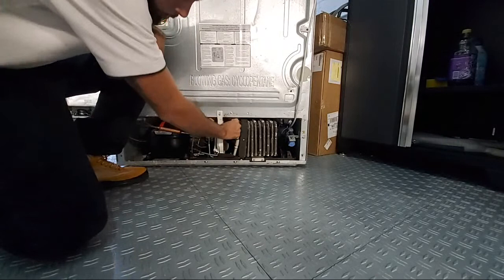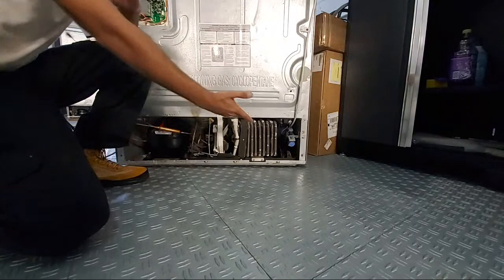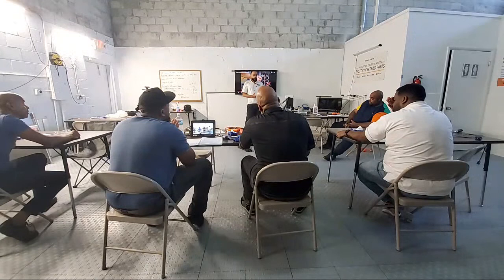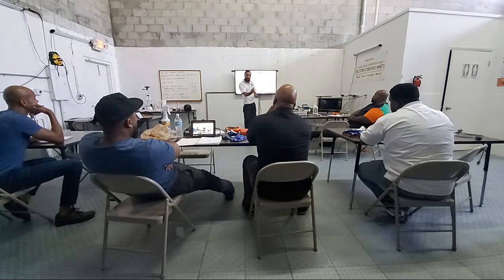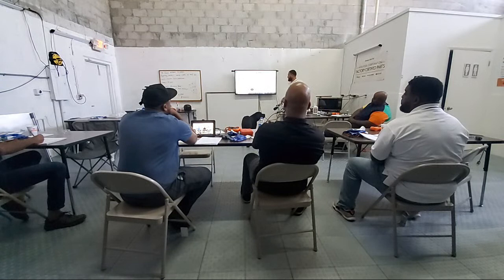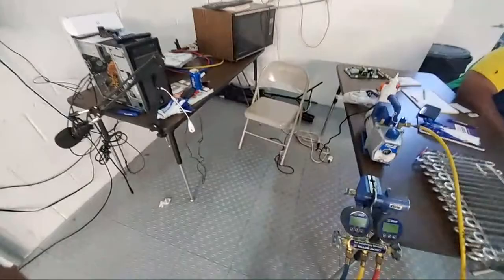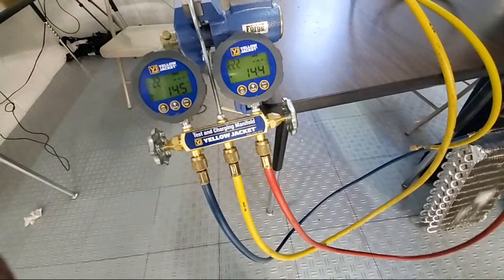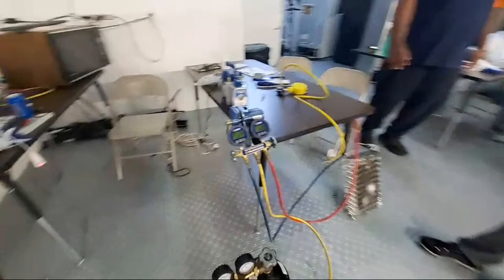Professor B Lecture refrigerator diagnostic